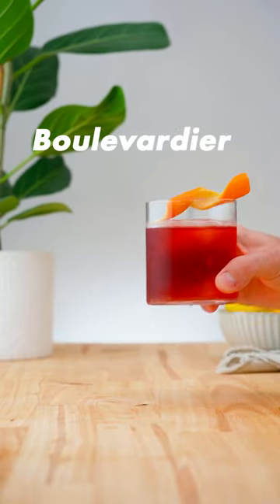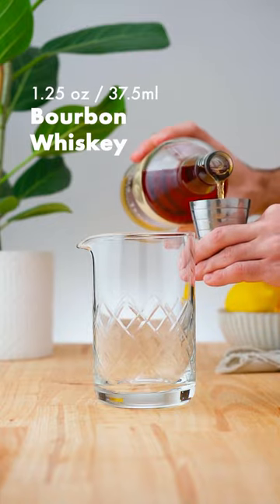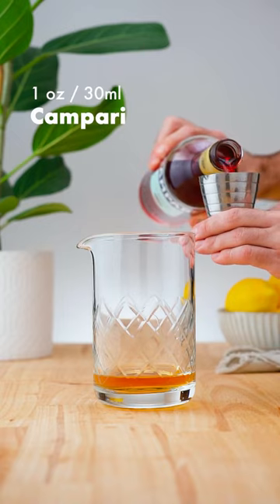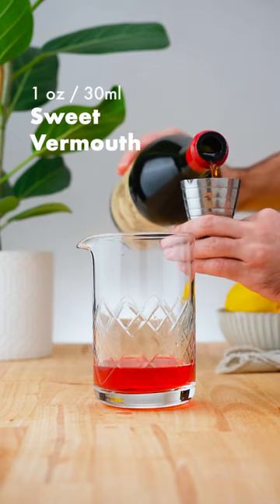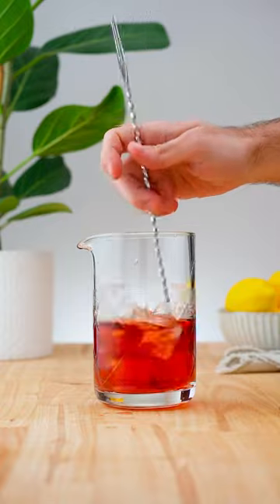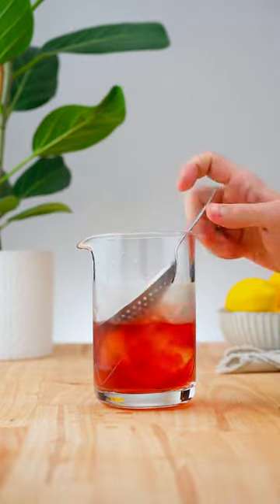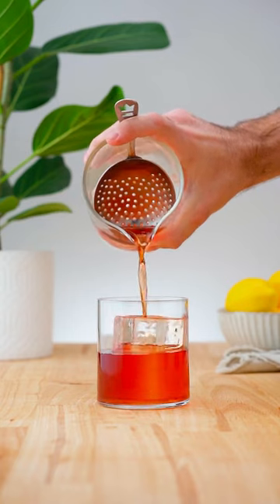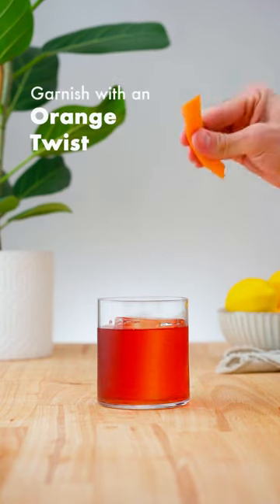Boulevardier - The perfect 3 ingredient cocktail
Initially served as equal part of the three ingredients - time has seen this cocktail evolve to a more spirit forward drink with many bartenders preferring to use a rye whiskey for a slightly spicier version.

INGREDIENTS
1 1/4 oz / 37.5 ml bourbon whiskey
1 oz / 30 ml Campari
1 oz / 30 ml  sweet vermouth